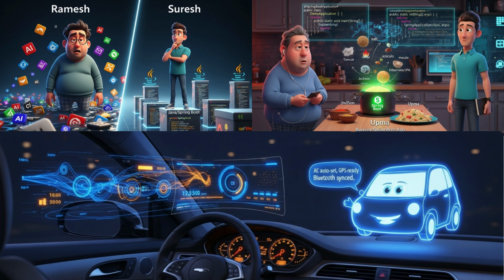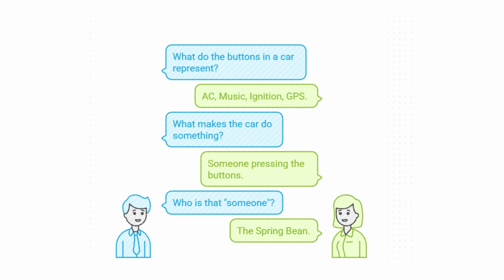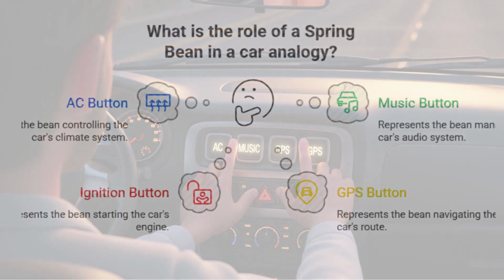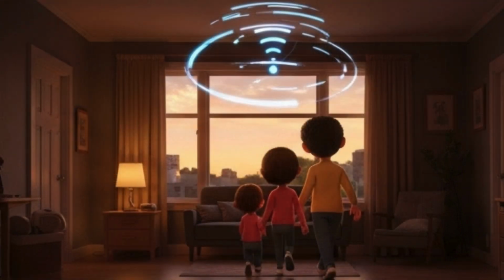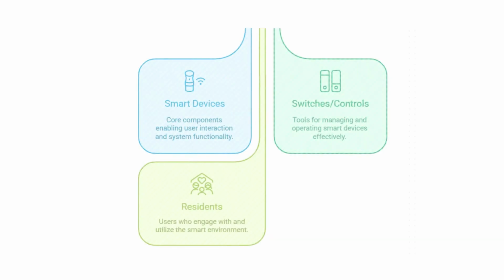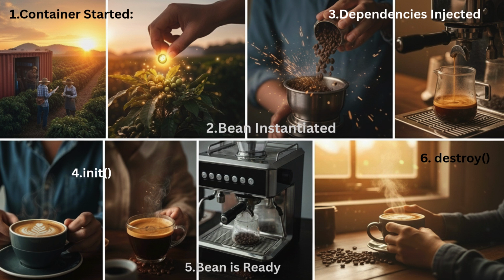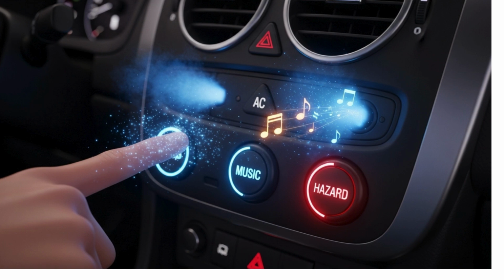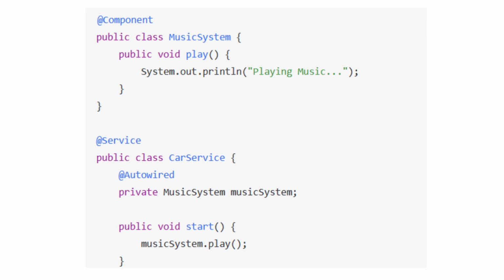Spring Beans Explained with Coffee ☕ | Cinematic Spring Boot Tutorial | progRAM with Ram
Hello friends 👋, welcome back to progRAM – Progressive Programming with Ram.

In this video, we dive deep into Spring Beans, the real heartbeat of Spring Boot.
Last time, we explored how annotations are like buttons, and modules are the features inside your app. But buttons don’t press themselves – someone has to bring them alive. That someone is the Spring Bean.

We’ll break it down with cinematic analogies you’ll never forget:

🚗 Car Analogy → Driver’s hands pressing buttons = Beans activating features

🏠 Smart Home Analogy → Residents using Alexa & devices = Beans making it alive

🍴 Restaurant Analogy → Chefs & Waiters = Beans delivering services

💻 Programming Analogy → Objects managed by Spring Container = Beans as functionality

☕ Coffee Bean Analogy → Complete Lifecycle of a Bean explained in a coffee journey

👉 By the end, you’ll clearly understand:

What are Spring Beans?

Why they are the core of Spring

How Spring Container manages their Lifecycle

Why Spring is called “all about Beans”